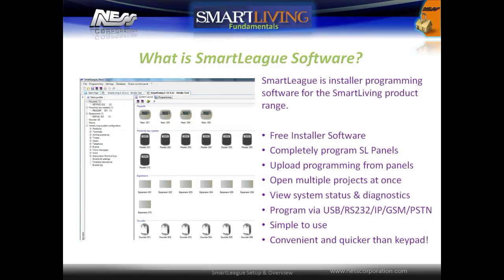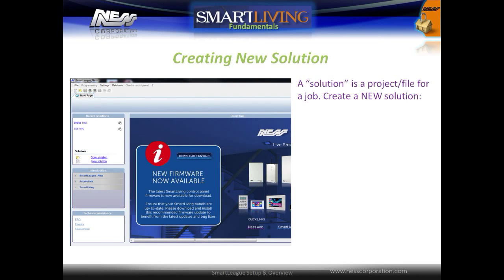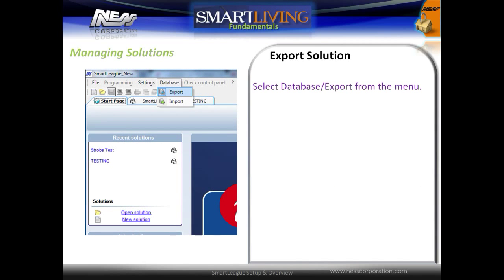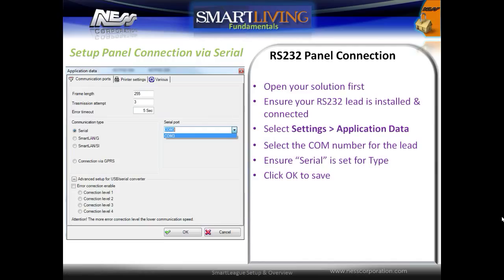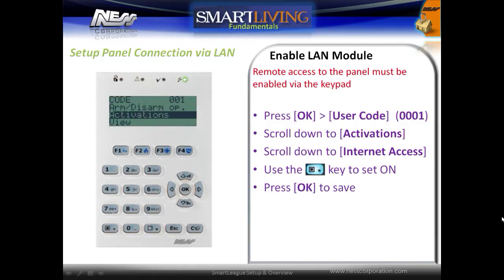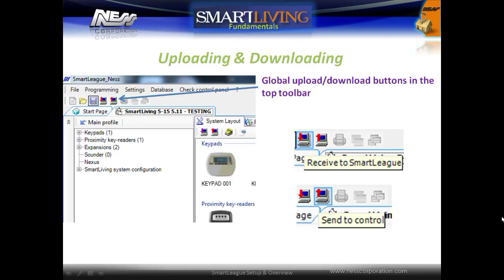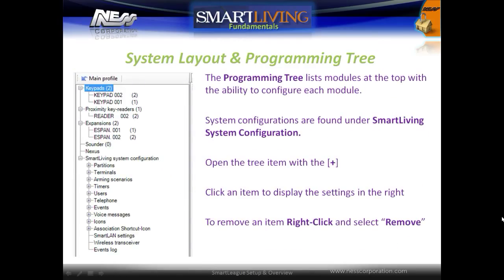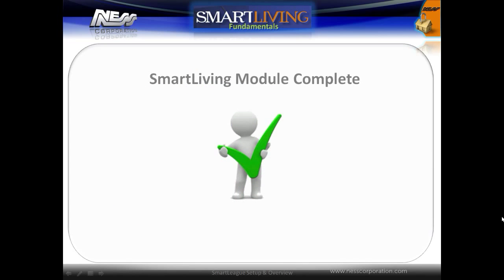01 SmartLeague Setup & Overview v3 01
Ness, Smartleague training video  - 01. SmartLeague Setup & Overview v3.0(1)